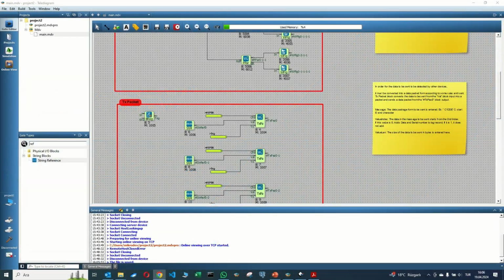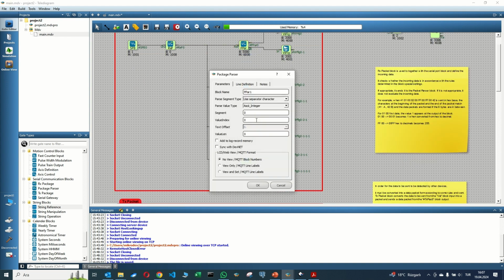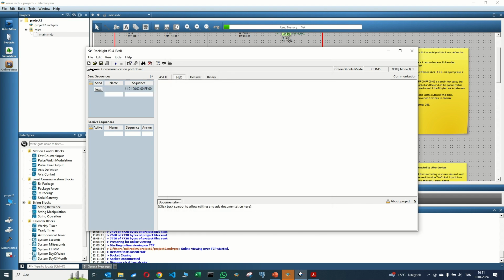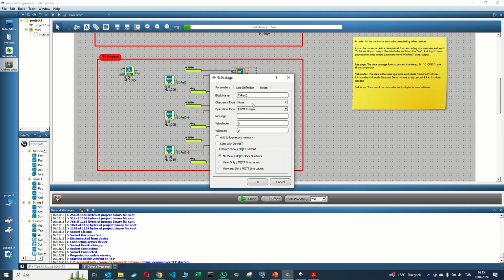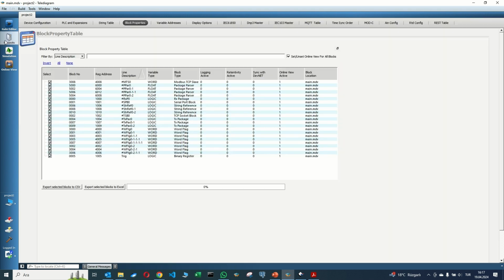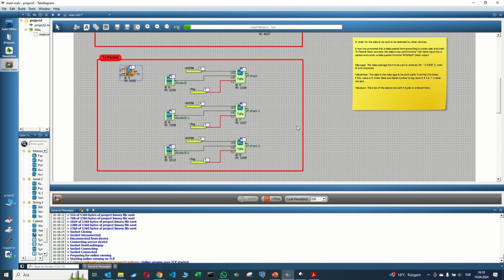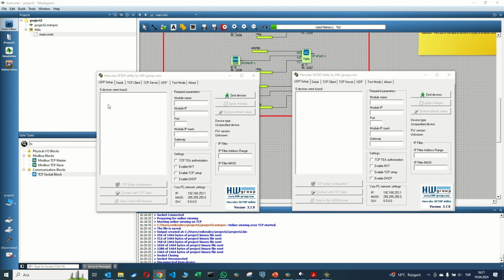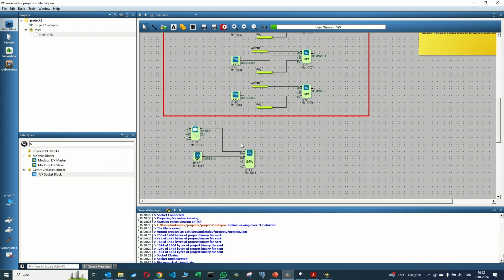20 FBD Serial Communication Applications